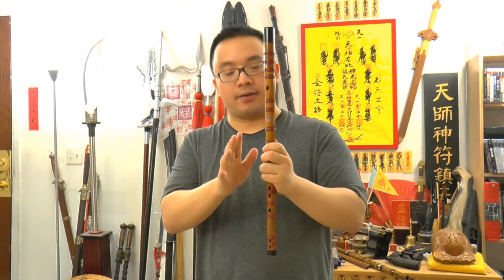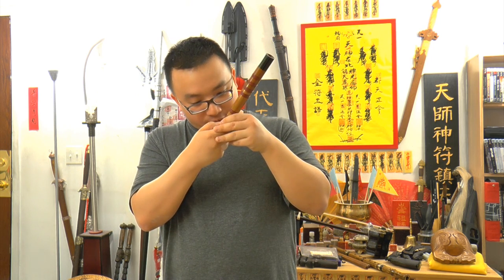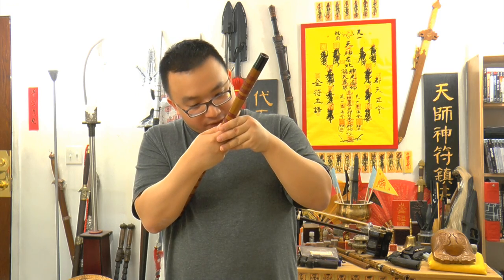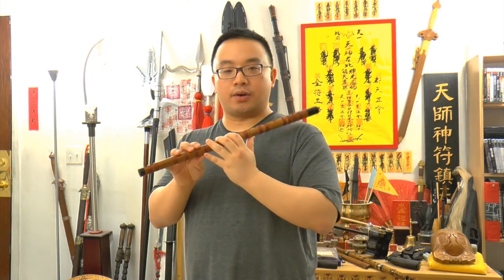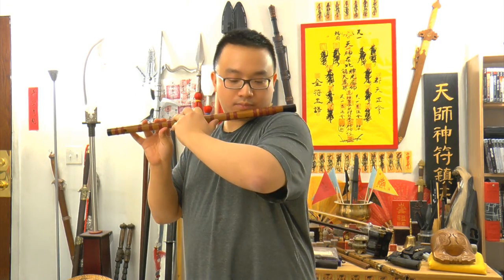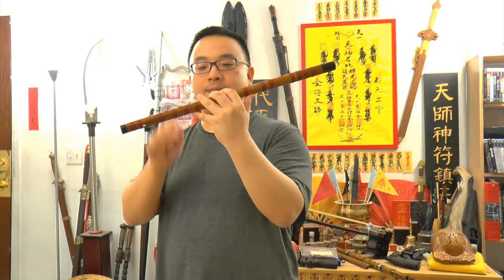Dizi (Chinese Flute) Lesson - Playing Lower Notes, with Beautiful Music!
Learn to play the lower notes on the Dizi first!  Now we will do some songs JUST using the lower notes!  It's damn beautiful when you got a big brain around!

Mak Jo Si is a Taoist Master who runs the Taoism temple of Chi in Nature Ltd. Please visit the and BLOG

Mak Jo Si learned the dizi himself since grade 7 and successfully learned it in 3 years of time, which attracted his high school music teacher to put him on a solo performance during the concert night!  Right now, the talent of playing the Dizi and Xiao were both put into Tin Yat Lineage Taoism, and there goes the birth of "Tao-Music"!  Feel free to watch our playlist of Tao-Music